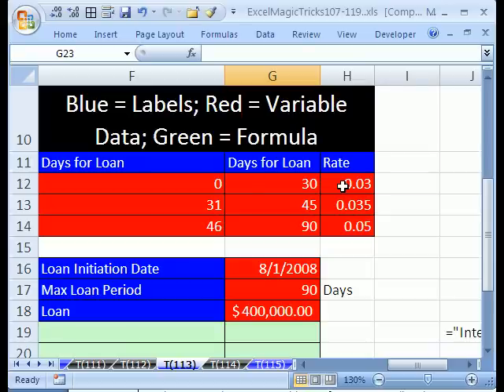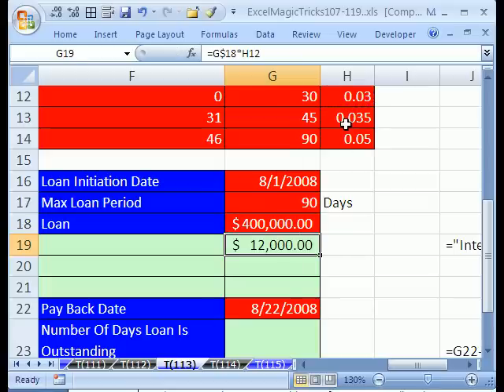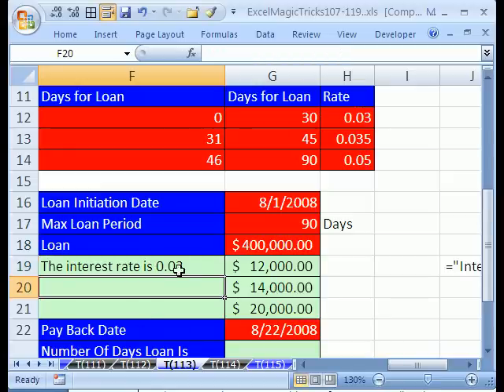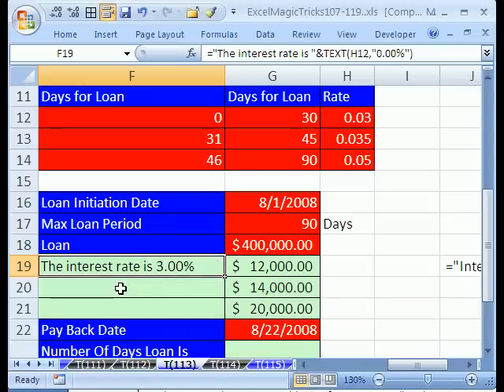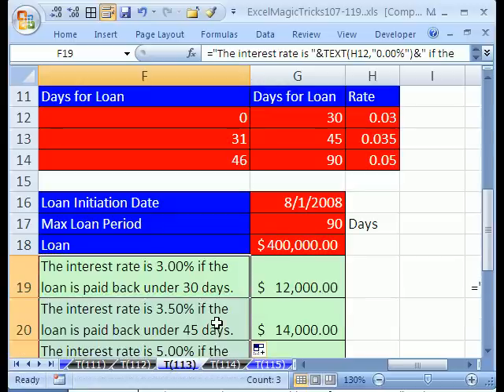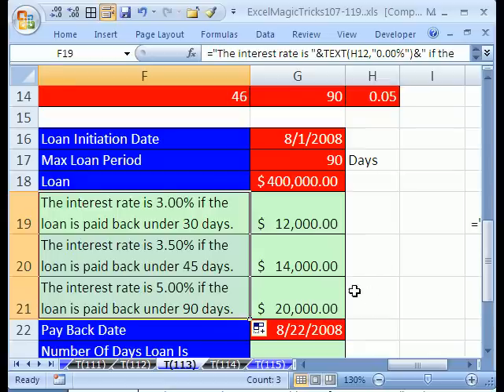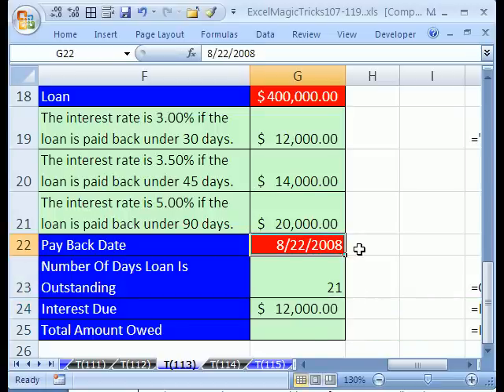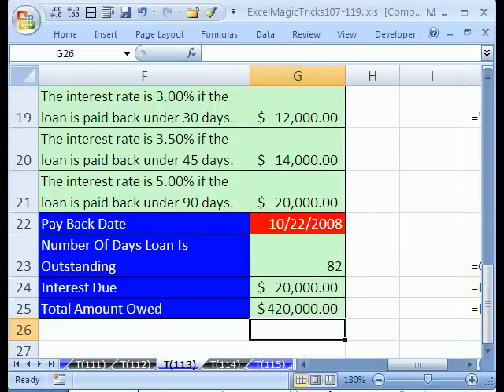Excel Magic Trick #113: Nested IF & Short Term Loans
Nested IF example. See how to use the TEXT function, concatenation using the Ampersand (&) symbol and the IF function to create labels and loan calculating formulas for various short-term loans.